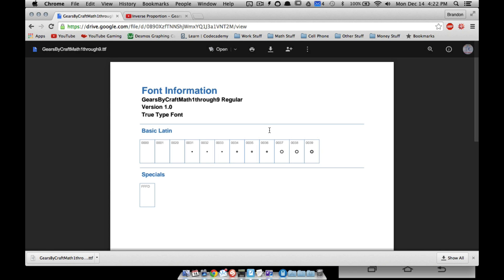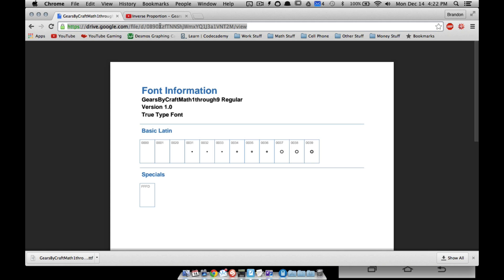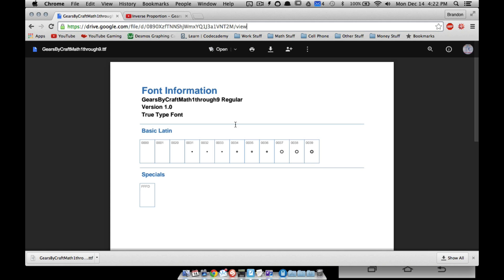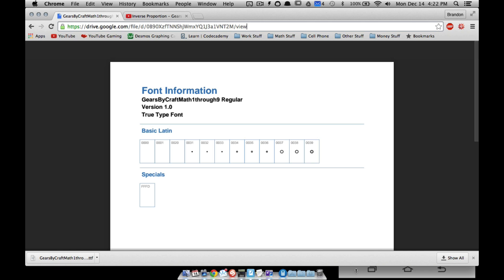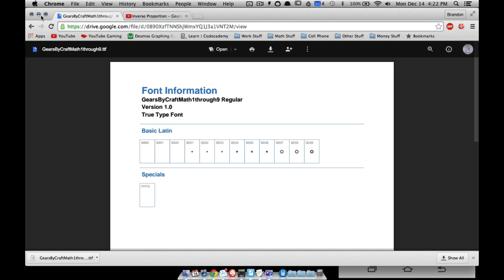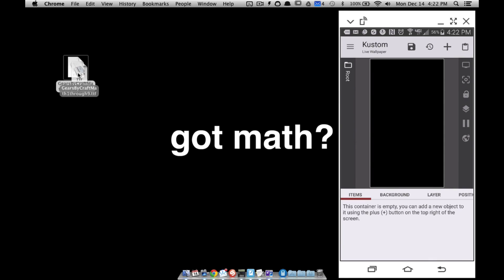KLWP Tutorial Rotating Gears and Free Stuff